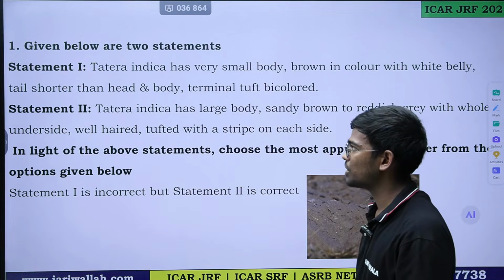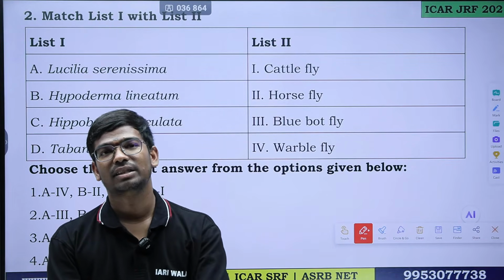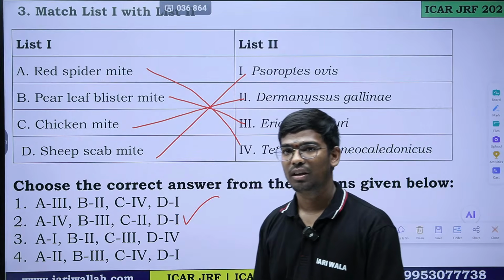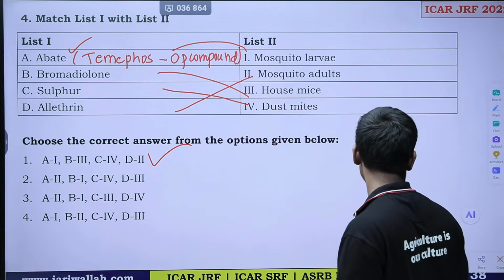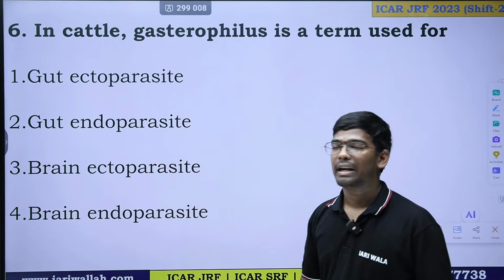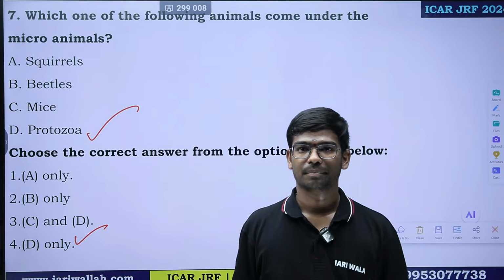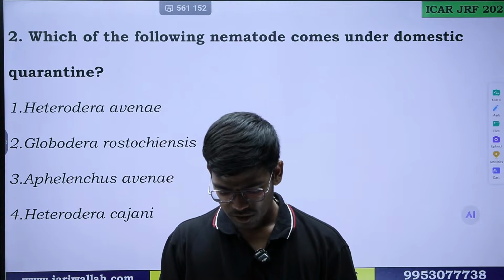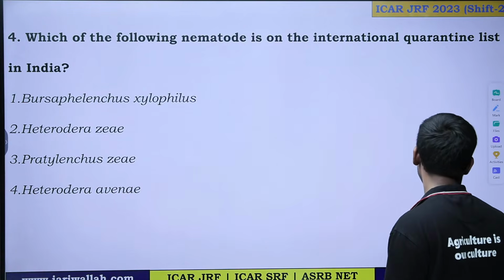Last 7 Years PYQs Discussion | Non insect and Quarantine Pests | ICAR JRF Entomology 2026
ICAR JRF Entomology 2026
Vectors of Plant Diseases
Plant Pathology Entomology Interface
Last 7 Years PYQs
ICAR JRF Preparation
Entomology MCQs
Agricultural Entomology
ICAR PG Entrance Exam
Top PYQs for Entomology
Disease Vector Insects
Insect Transmission of Plant Pathogens
Aphids and Plant Viruses
Whiteflies and Plant Diseases
Leafhoppers and Phytoplasma Diseases
Thrips as Disease Vectors
Nematode Vectors of Plant Diseases
Plant Protection MCQs
Crop Protection
Agriculture Competitive Exams
Entomology Questions and Answers
Important Entomology Questions
Agricultural Insect Pests
Plant Disease Management
ICAR JRF Entomology Preparation
Entomology Revision Series
ICAR JRF 2026 Preparation
Agriculture Students
ASRB NET Entomology
ARS Entomology Preparation
Plant Pathology MCQs
Vector-Borne Plant Diseases
Agricultural Science Entrance Exams